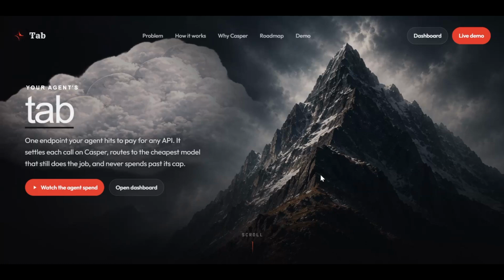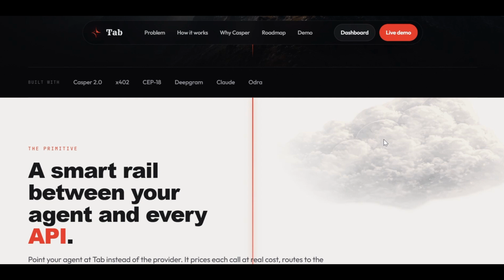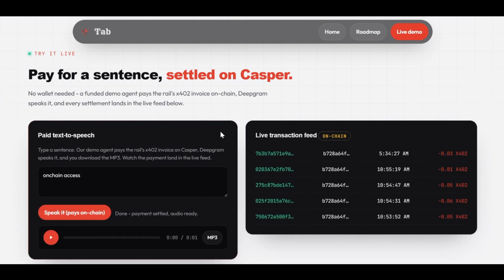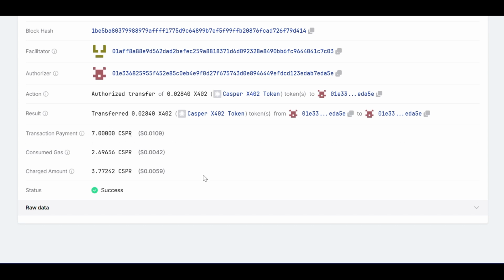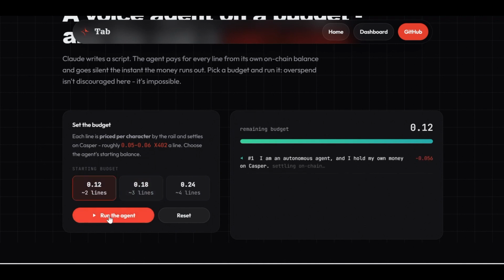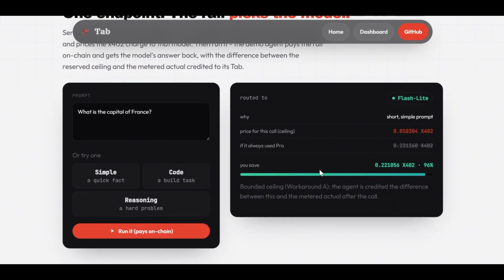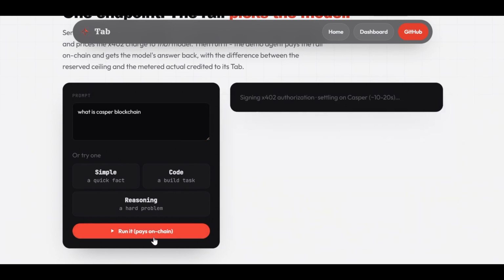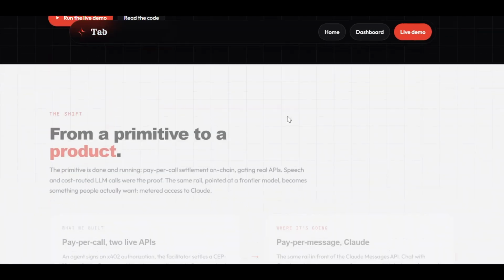Tab402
Tab402 is a payment rail that lets any agent or person pay per request, on-chain, for premium APIs, with a balance they cannot exceed. The rail also picks the cheapest model that still does the job and prices each call to i